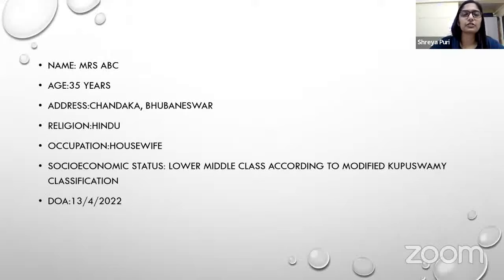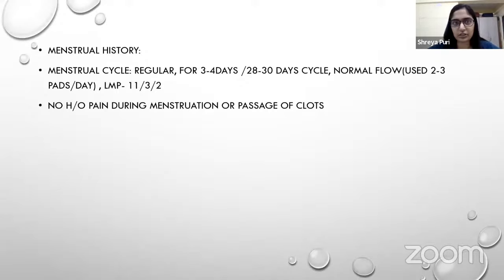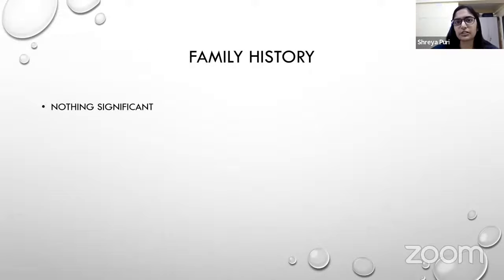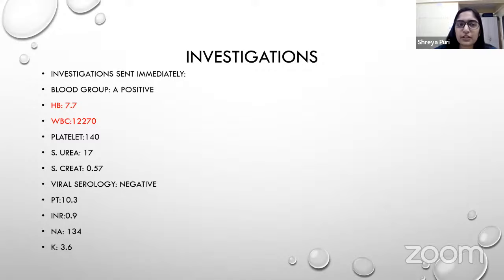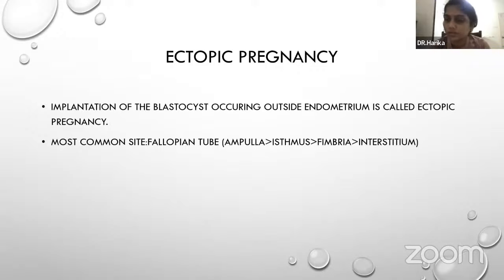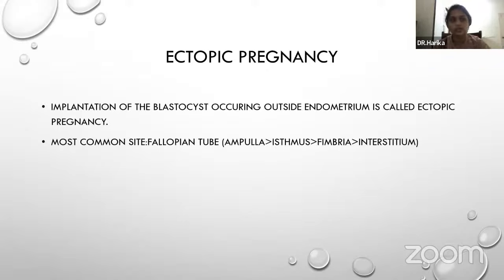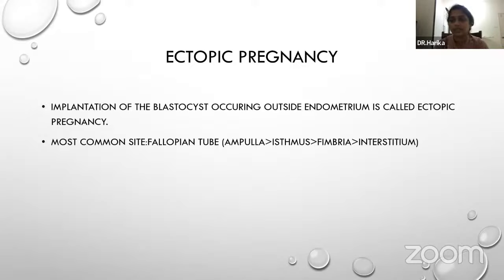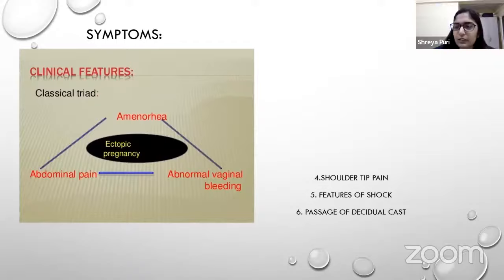Ectopic Pregnancy Case presentation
Ectopic Pregnancy Clinical case presentation by Dr.Shreya Puri, 1st year MS OBG, KIMS, Bhubaneswar.

Mentor:
Dr.Harika Mathi, MS OBG (Gold Medalist), FRM (RGUHS), Consultant Obstetrician and Gynecologist in Bengaluru.

To make studies more interesting and enjoyable, we are constantly trying to share most important tables, charts, diagrams, mnemonics, scoring systems, diagnostic criteria's, motivating quotes and other useful study materials on